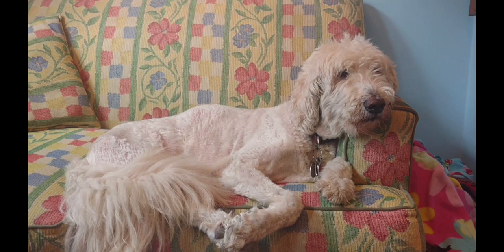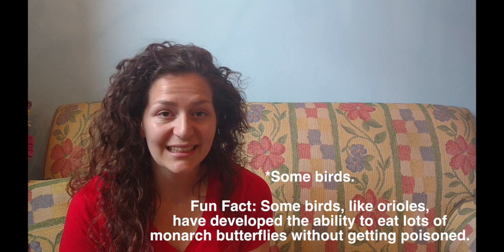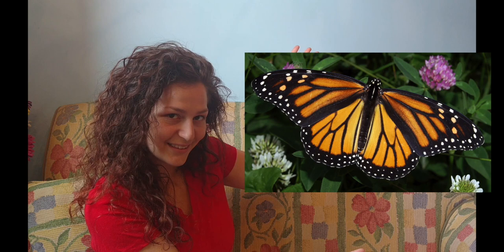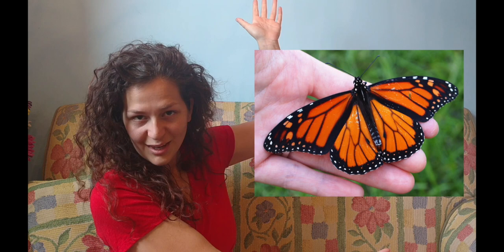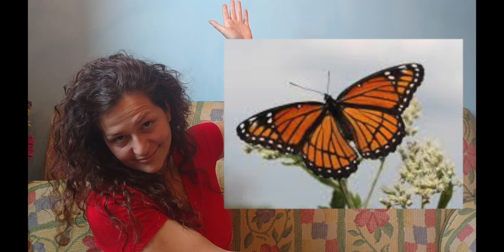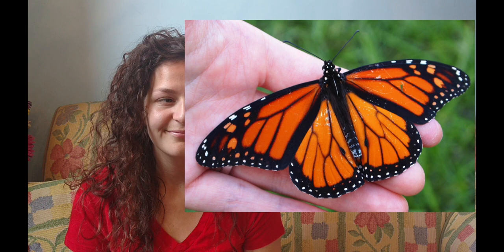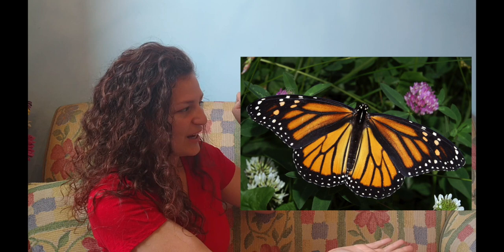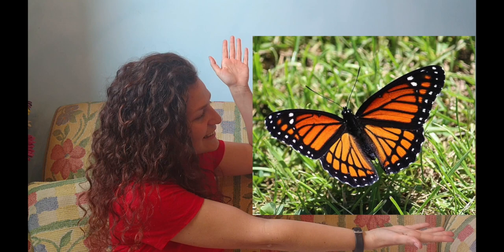HOW TO Tell the Difference Between a Monarch and Viceroy Butterfly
Butterflies are pretty, fun, and an important part of our ecosystem. Learn to easily tell the difference between monarch and viceroy butterflies, as well as spot the difference between male and female monarch butterflies.

Note that I said "spot" the difference.

That's funny if you watch the video.